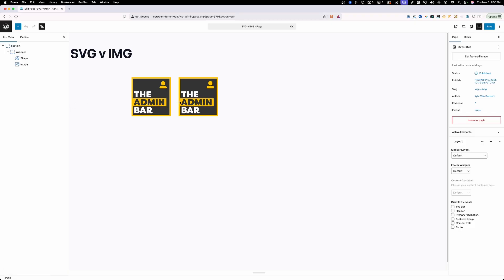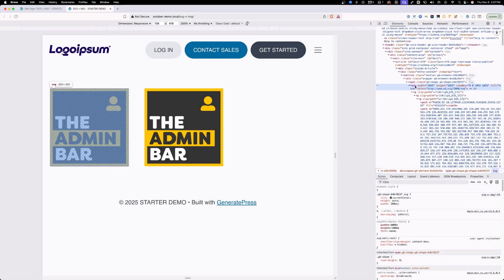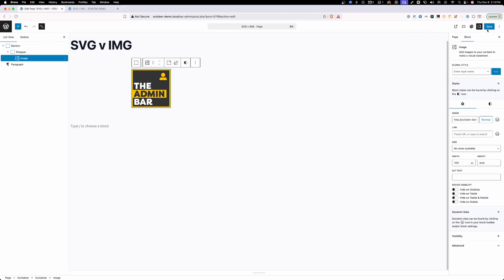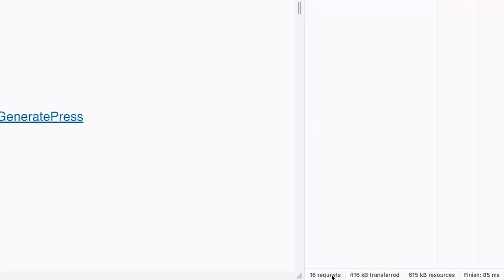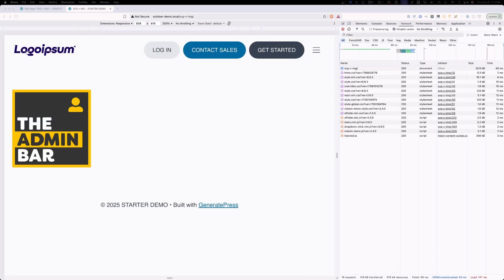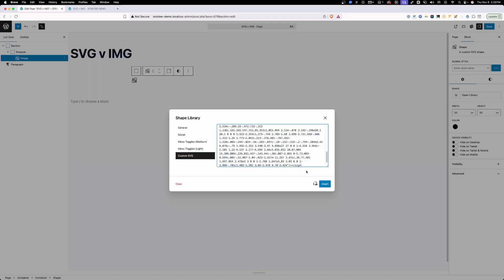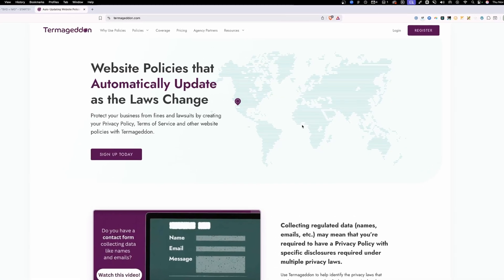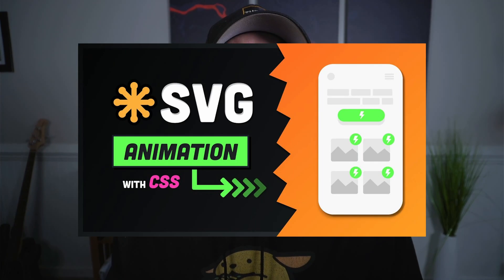The Hidden Powers of the Shape Block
Ever wondered whether you should use the Shape block or the Image block for SVG logos and icons in GenerateBlocks?

In this video, we break down the real differences between inline SVGs and external SVG files, and why the Shape block quietly unlocks a ton of power most people never take advantage of.

You’ll learn:
✅ When inline SVGs can reduce page requests
✅ How to restyle SVGs with simple CSS (including the currentColor trick)
✅ Why inline SVGs give you more control for dark mode, hover states, and animations
✅ The real drawbacks (HTML size, caching differences, maintainability)
✅ How to choose the right approach for each situation

If you’ve ever dropped a logo into the Image block and called it a day, this will help you understand what’s really going on under the hood — and when the Shape block is the smarter choice.